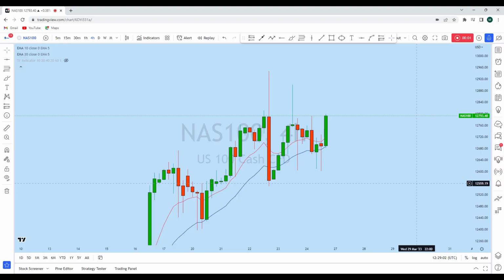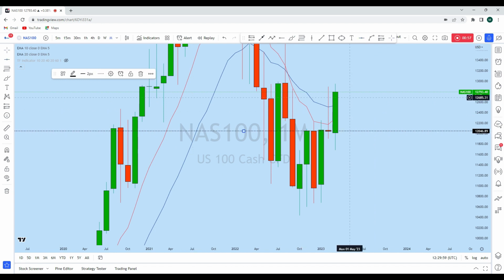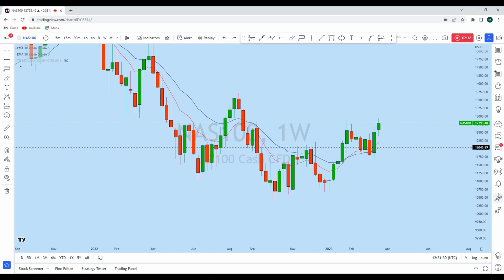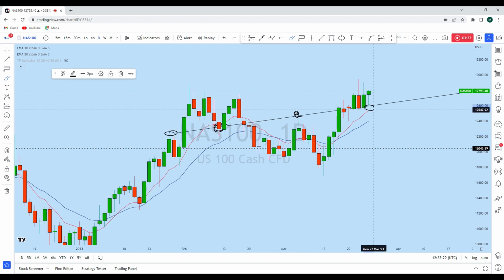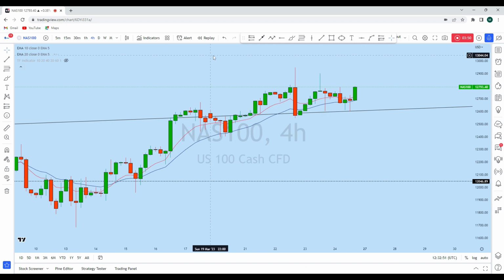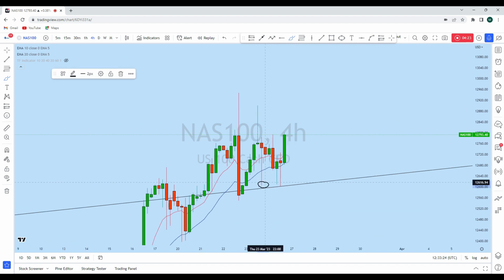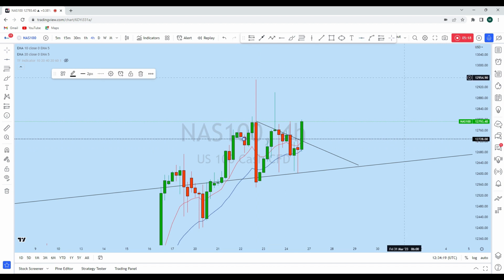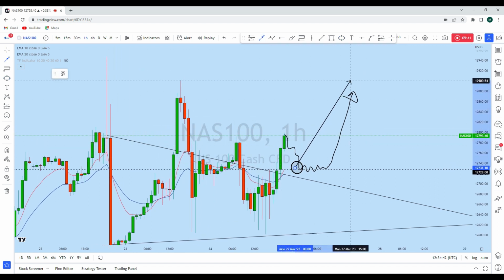NAS100 Analysis Today : Price Action Trading Strategy